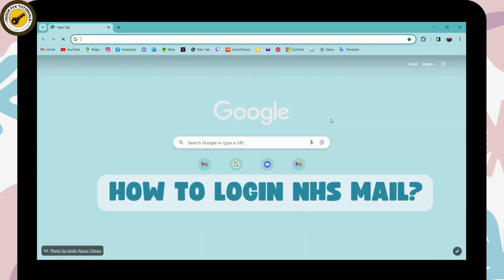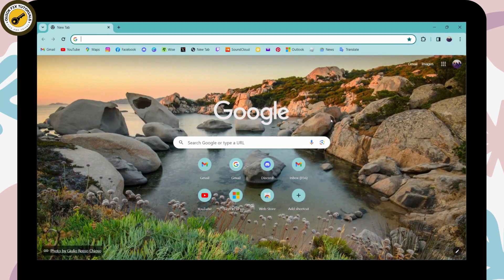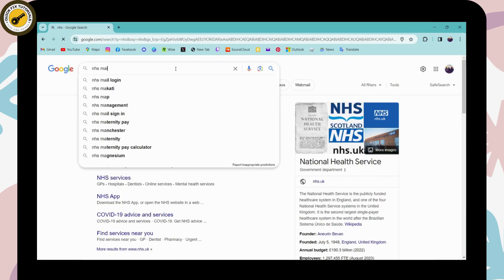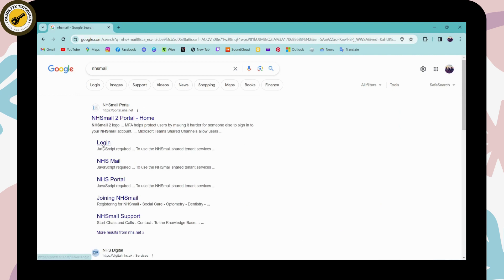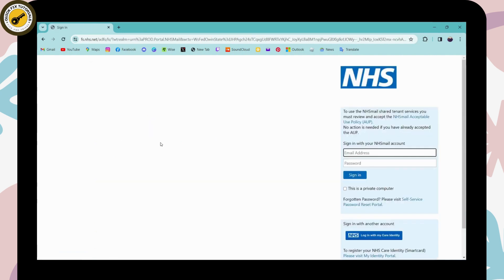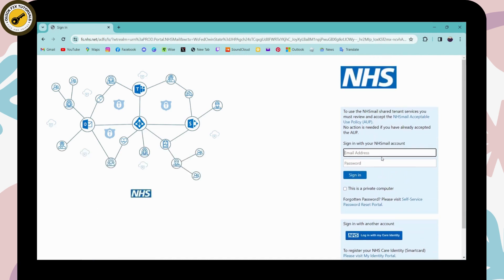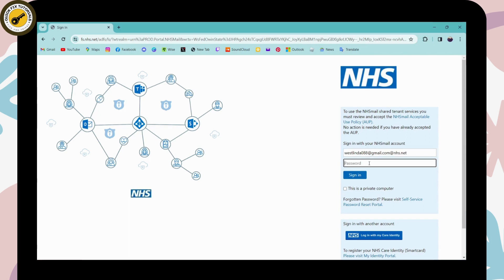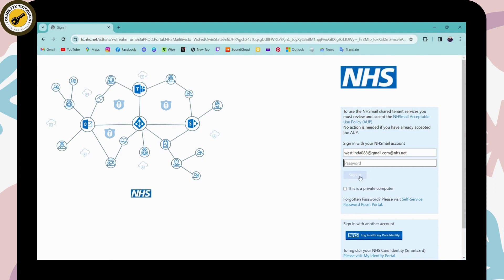How To Login NHS Mail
QuickFixTutorials presents an easy tutorial on how to log in to your NHS Mail account.